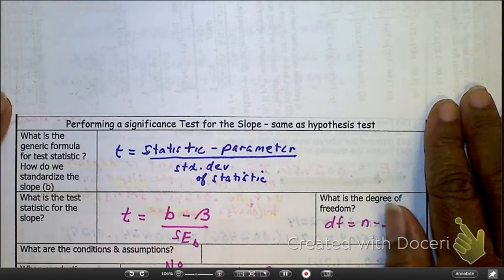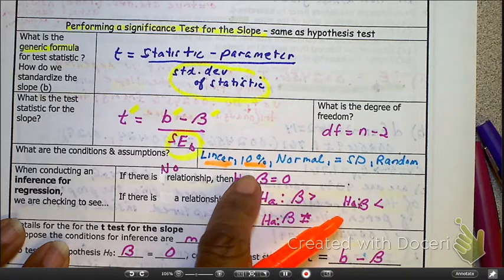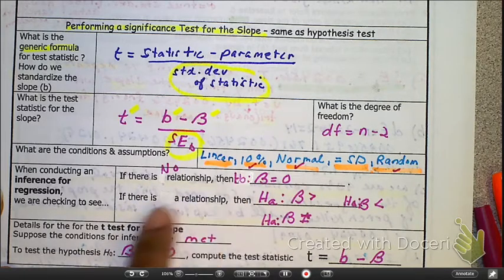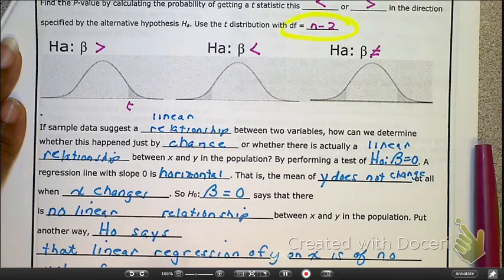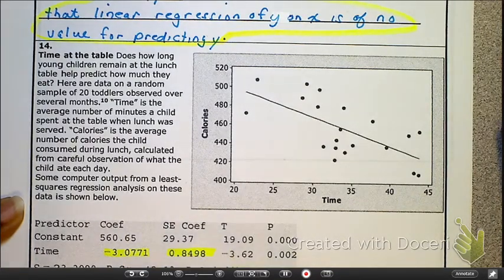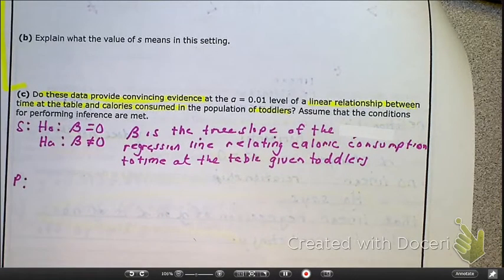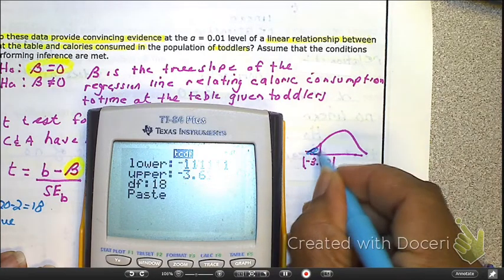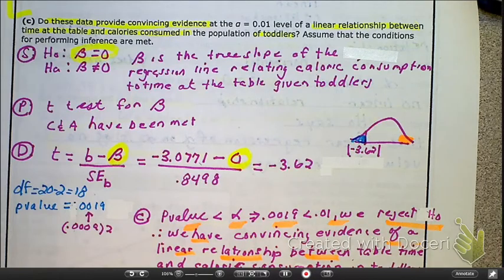12.1B T test for Slope